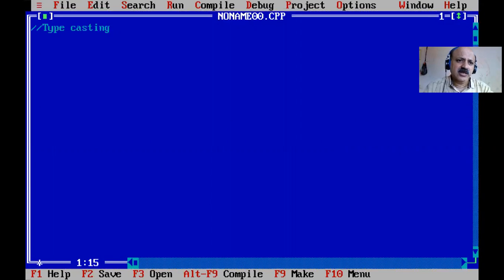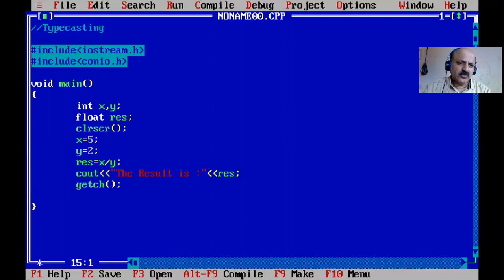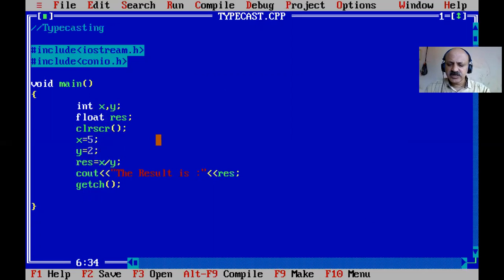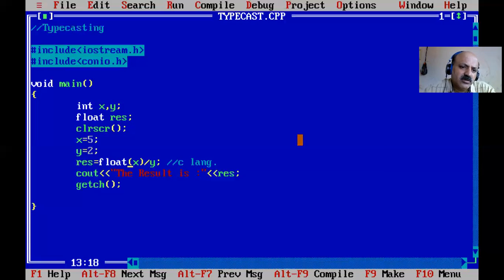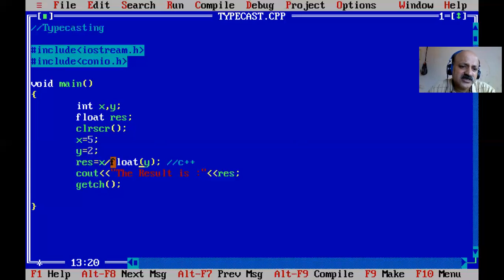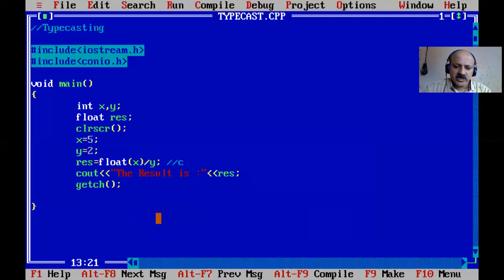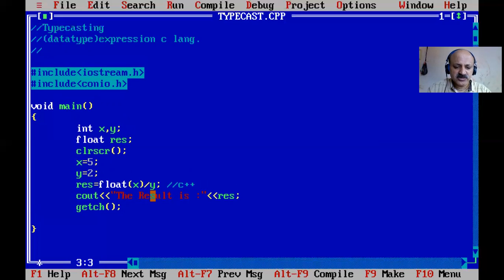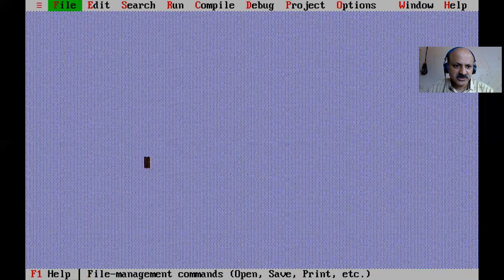Typecasting in C++ Programming Language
What is typecasting? What is use of typecasting in C++ Programming Language. Typecasting mean convert on data type into other datatype. We can maintain lower range convert into high range than not lost your value. if high range convert into lower range that you can lost your value.There are two type of typecasting as following :1 .Implicit typecasting 2. Explicit typecasting.  In this video lecture cover both types.

1. Implicit typecasting mean maintain by inter compiler 2. Explicit typecasting mean maintain by programmer specify the data type.
syntax of typecasting : typecast (expression);